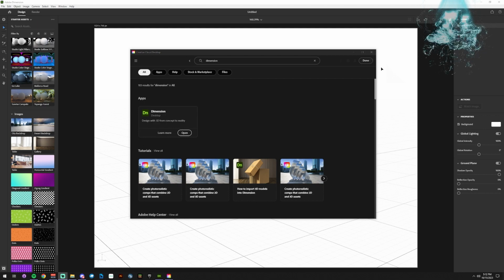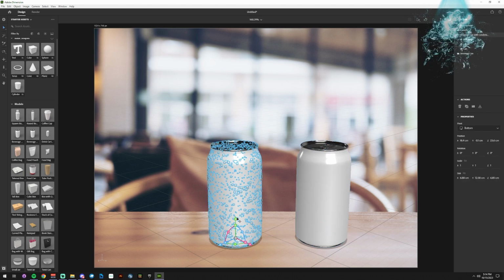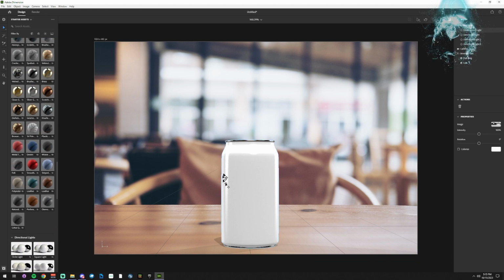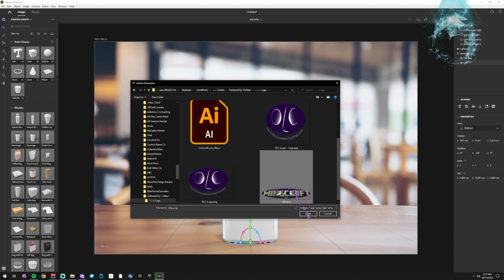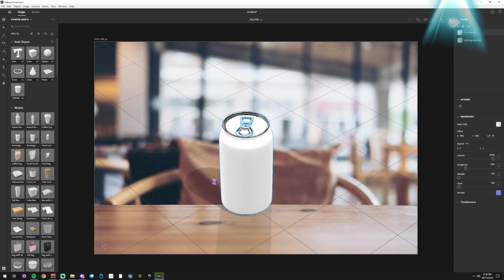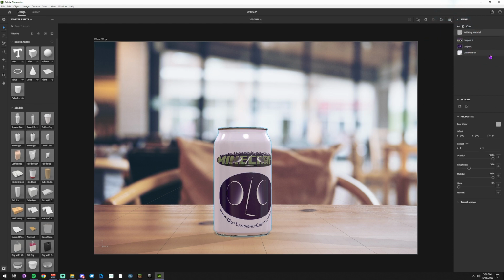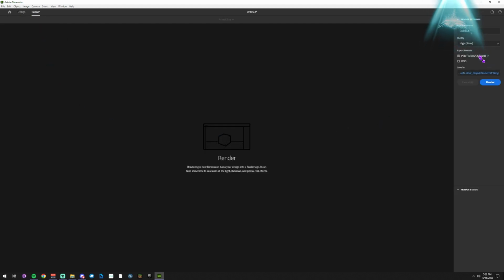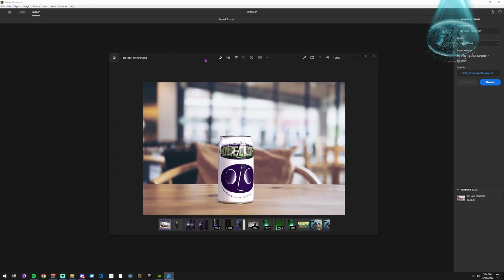How to Adobe Dimensions: Render 3d objects with your 2d images, labels and art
Tip and Support Welcome, it take hordes of hours to provide free support.